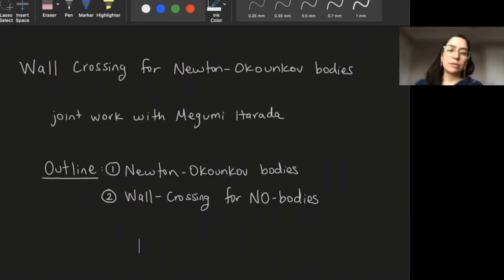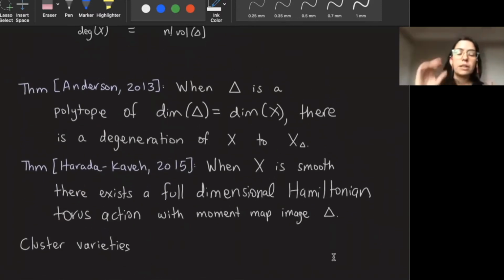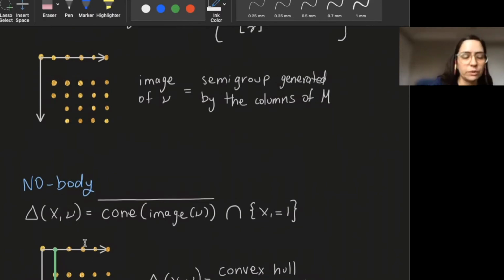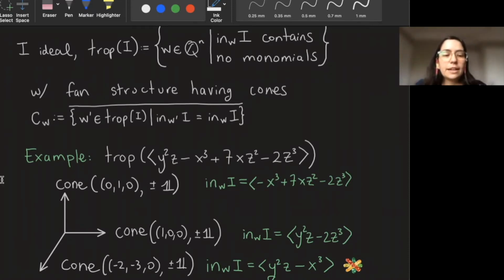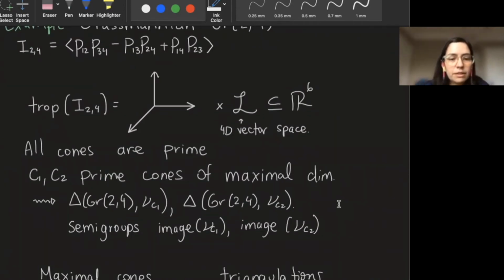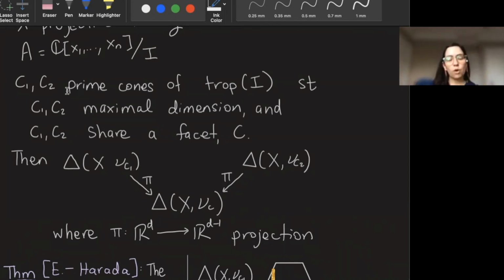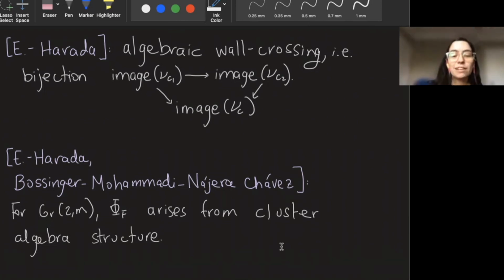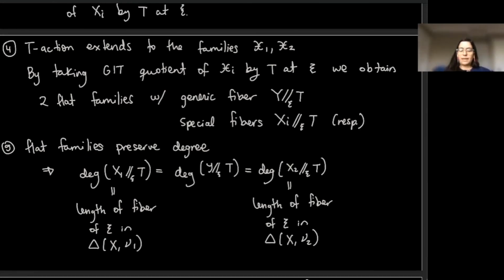Laura Escobar (Washington)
17 June 2021

"Wall-crossing phenomenon for Newton-Okounkov bodies"

A Newton-Okounkov body is a convex set associated to a projective variety, equipped with a valuation. These bodies generalize the theory of Newton polytopes and the correspondence between polytopes and projective toric varieties. Work of Kaveh-Manon gives an explicit link between tropical geometry and Newton-Okounkov bodies. We use this link to describe a wall-crossing phenomenon for Newton-Okounkov bodies. As an example, we describe wall-crossing formula in the case of the Grassmannian Gr(2,m). This is joint work with Megumi Harada.